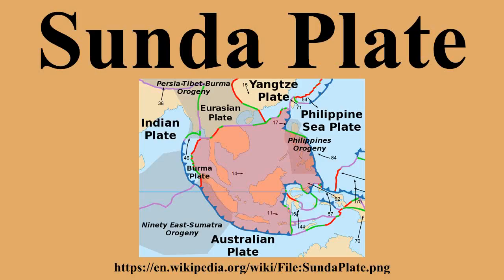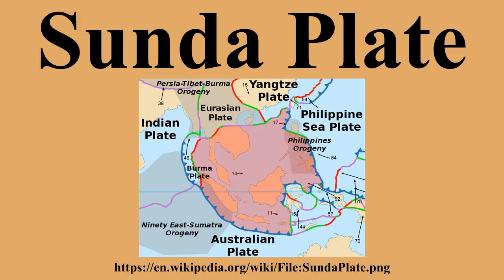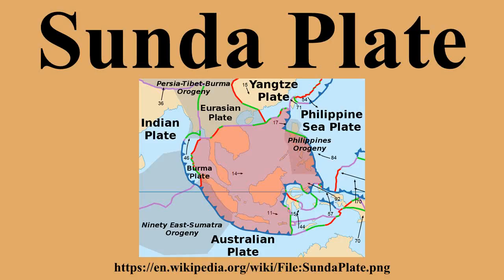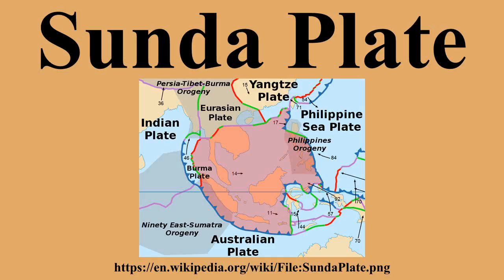Sunda Plate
Ad-free videos.

The Sunda Plate is a minor tectonic plate straddling the equator in the eastern hemisphere on which the majority of Southeast Asia is located.The Sunda Plate was formerly considered a part of the Eurasian Plate, but GPS measurements have confirmed its independent movement at 10 mm/yr eastward relative to Eurasia.

---Image-Copyright-and-Permission---
About the author(s): Alataristarion
---Image-Copyright-and-Permission---